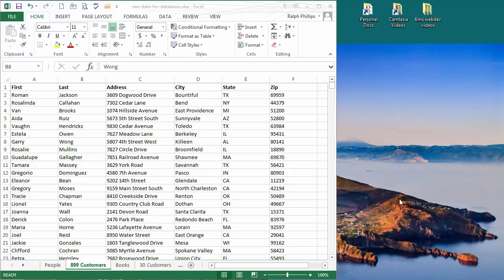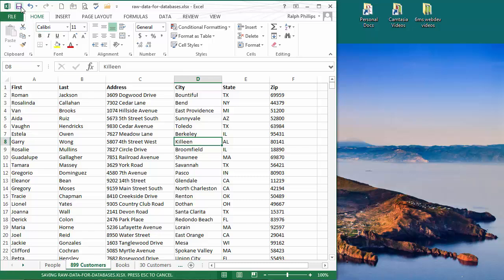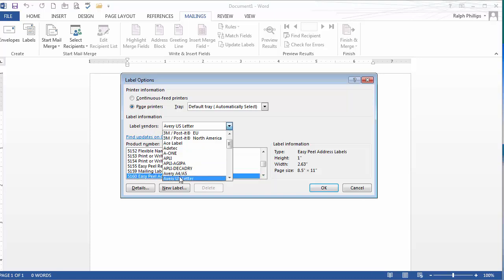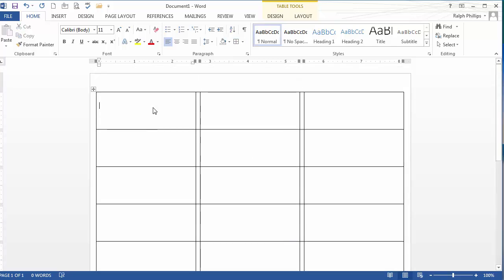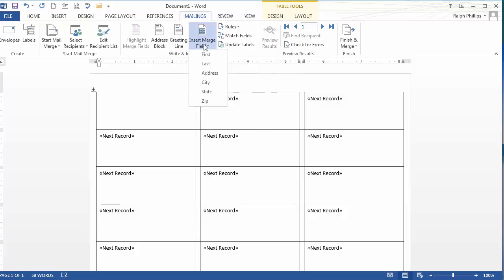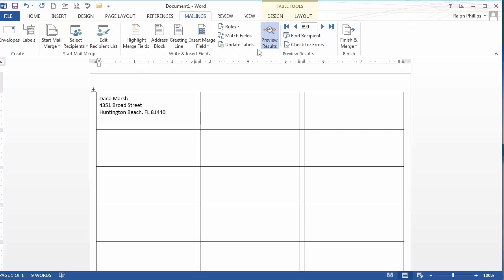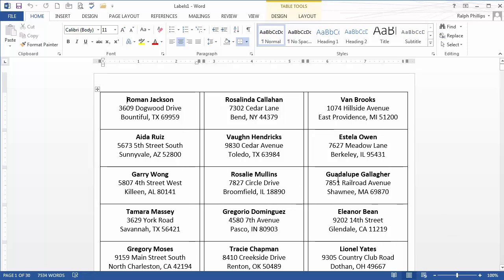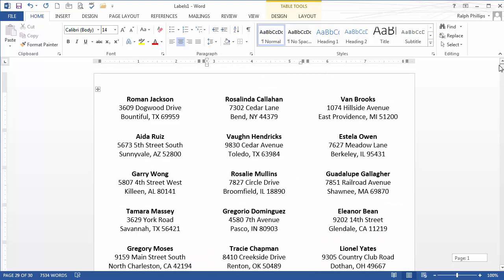Use Mail Merge to Generate Mailing Labels for 100s of Customers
Use a dataset in Excel to generate hundreds of mailing labels for mass mailings.